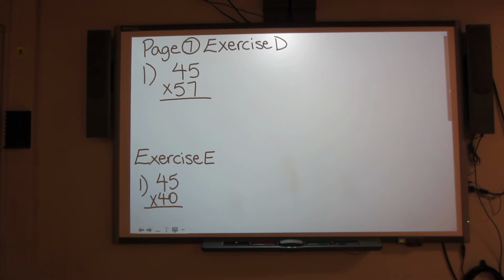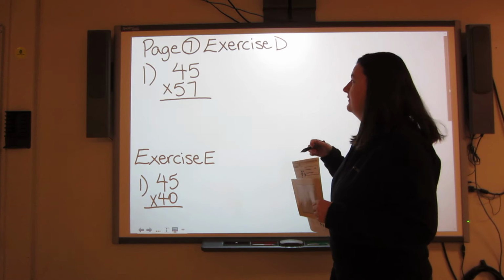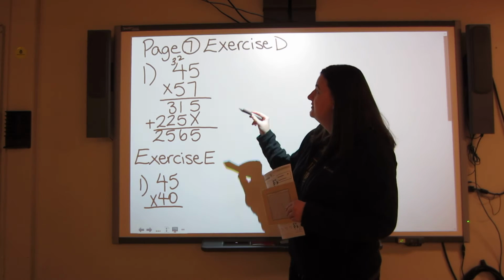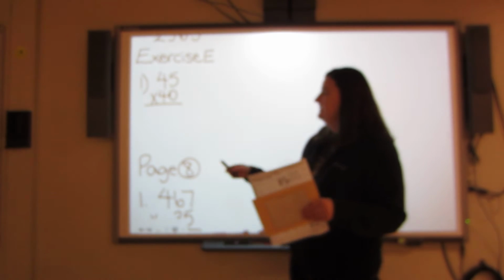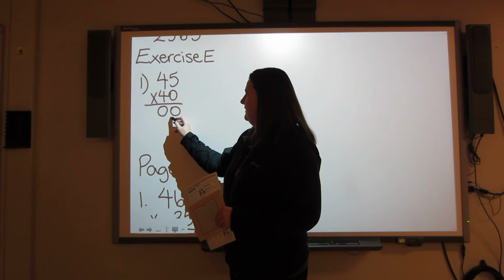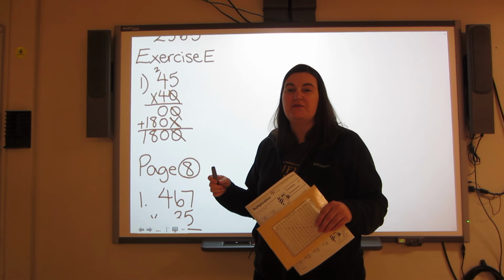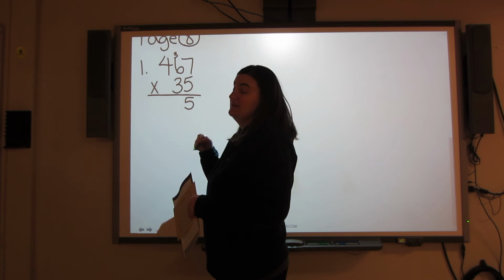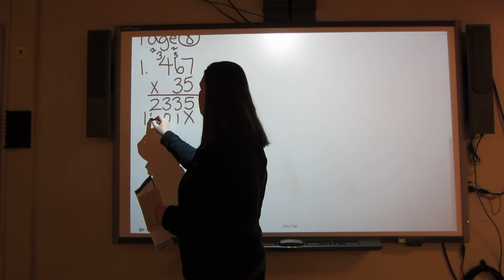Tuesday, November 24 Page 7 and 8 Examples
Examples from pages 7 and 8 in the math folder